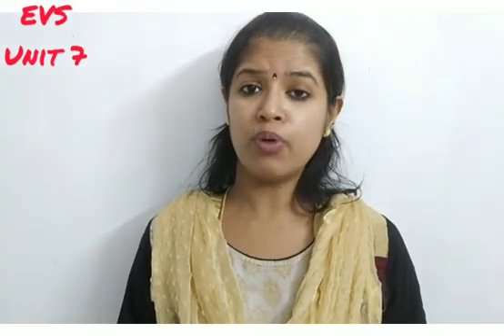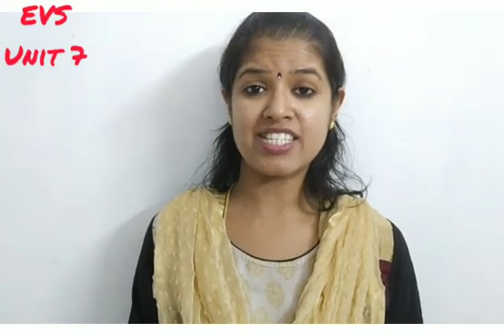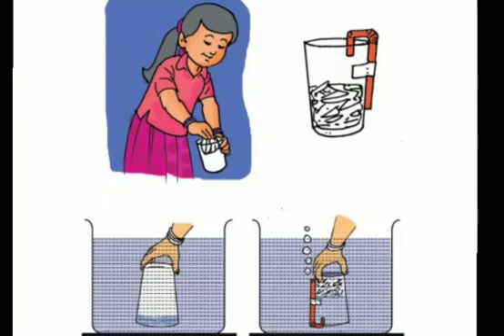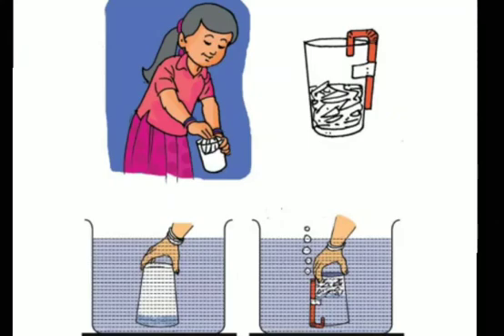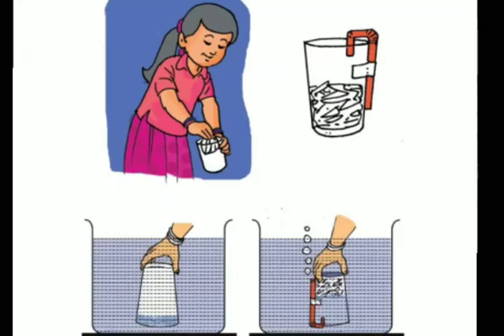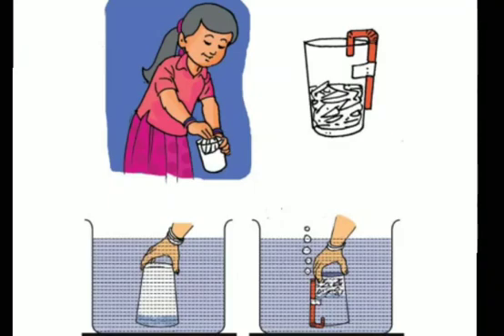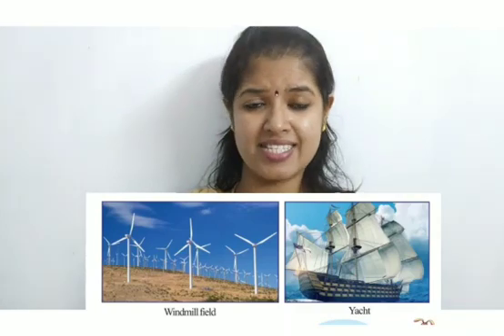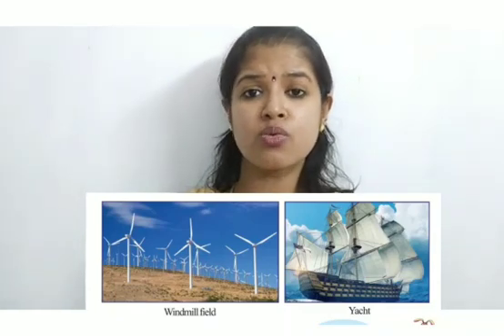Grade 4/ Unit 7 As stone as wind / Part 2 / Page No: 76-83